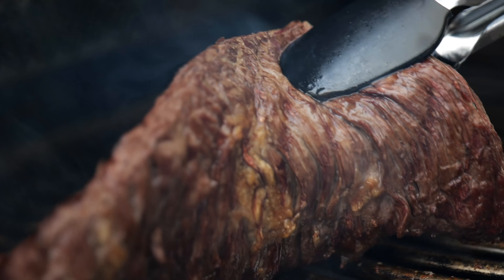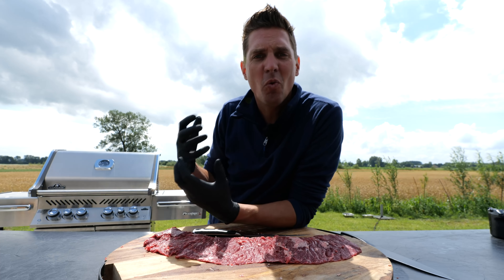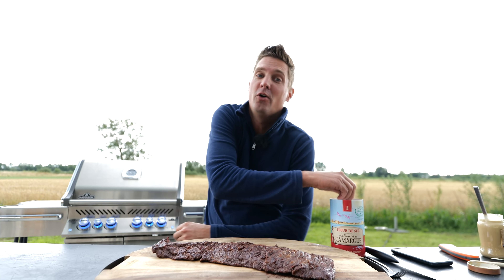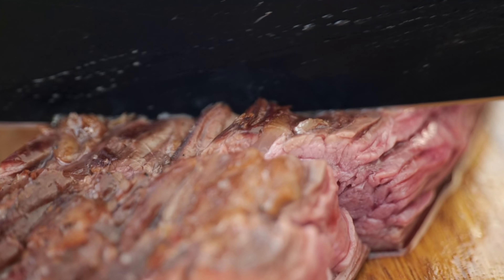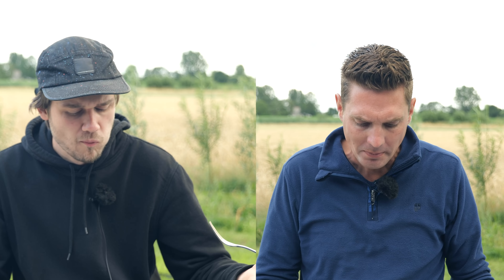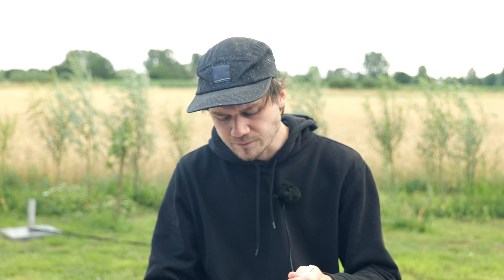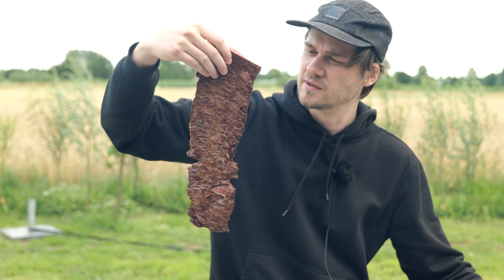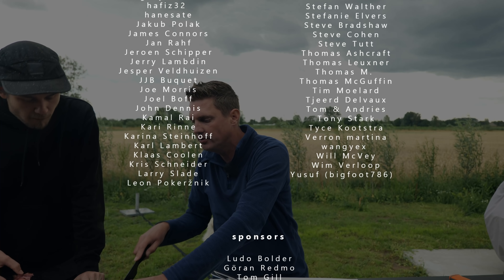This is the Best Selling Steak of All Times ... and here's Why